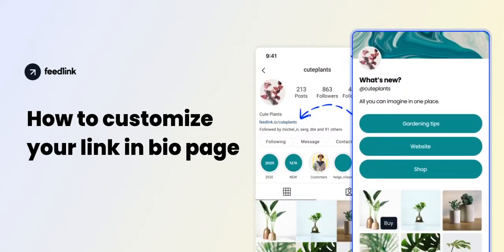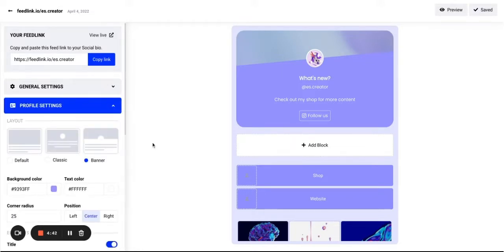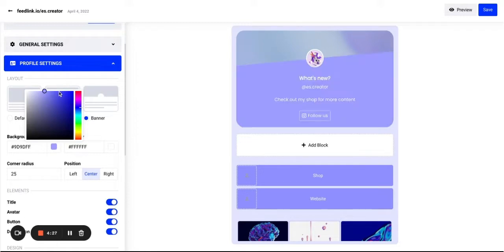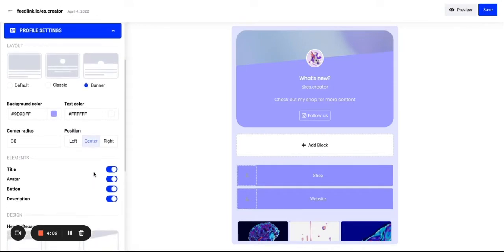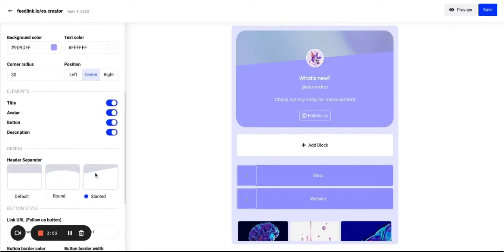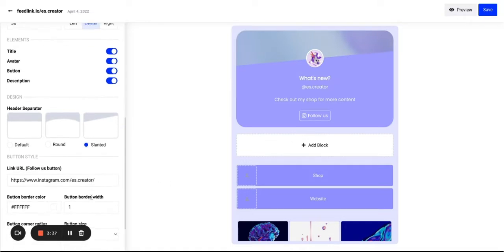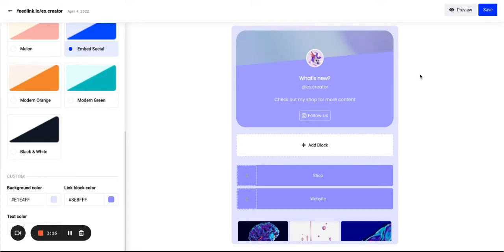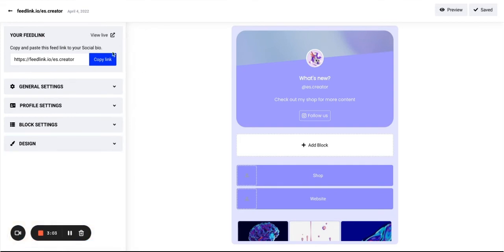How to Customize Your Link in Bio Page - Feedlink